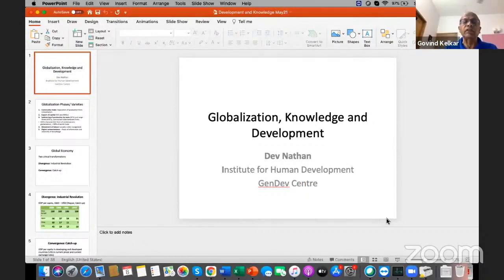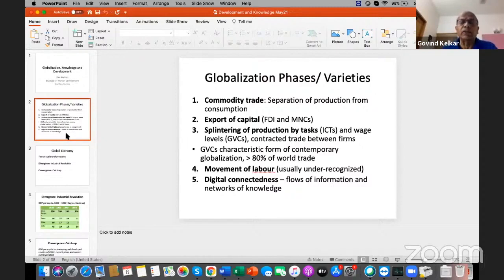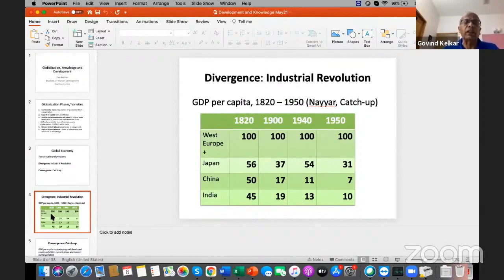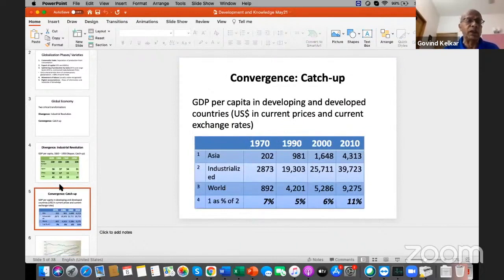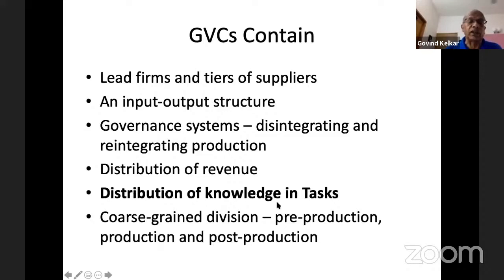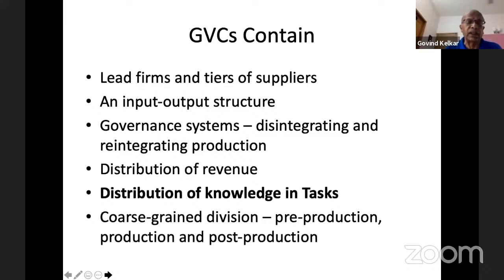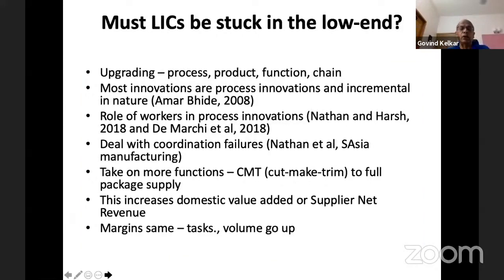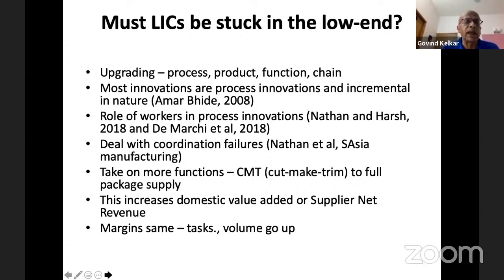Global Value Chain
Prof. Dev Nathan